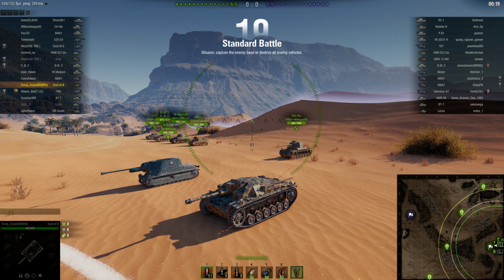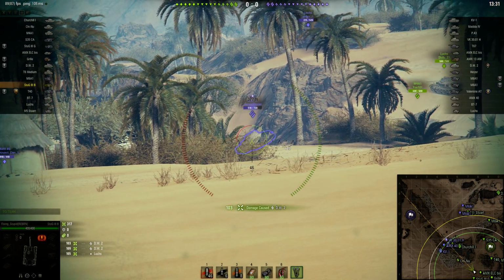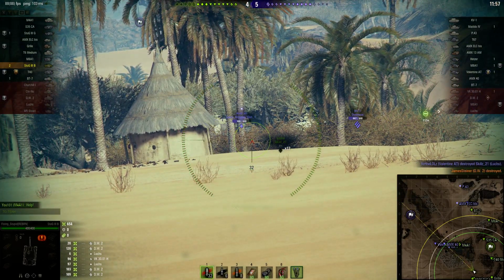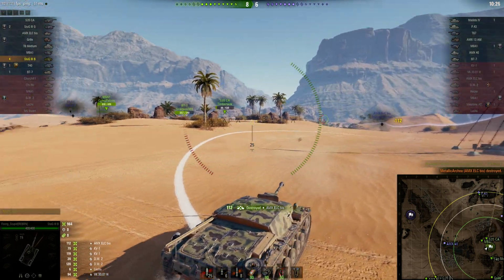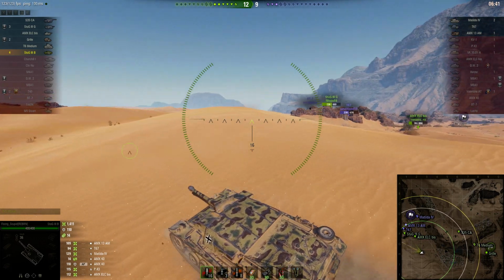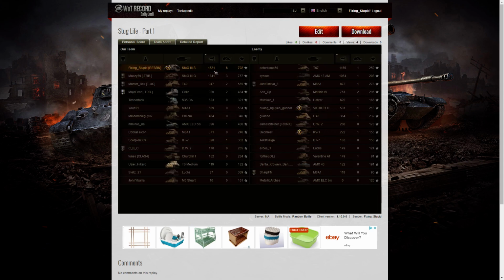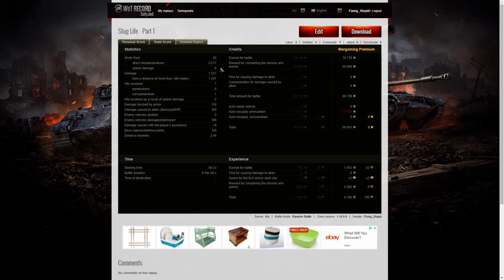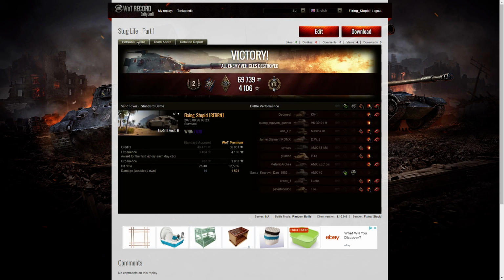StuG III Ausf. B - Top Gun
This replay is from 26 September 2020 on Sand River. The player, Fixing_Stupid [REBRN] in the StuG III Ausf. B was awarded a Top Gun.